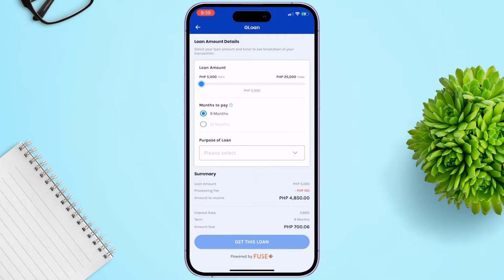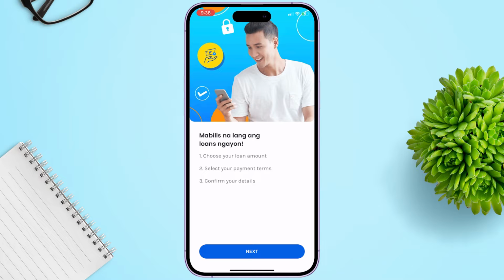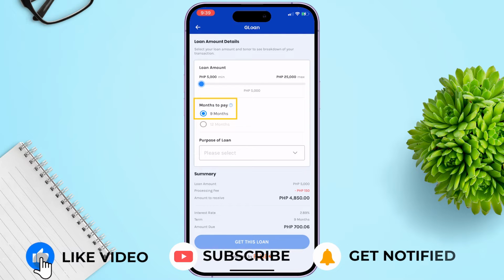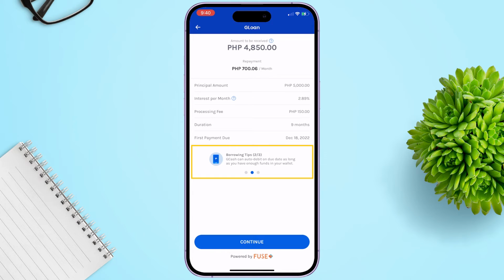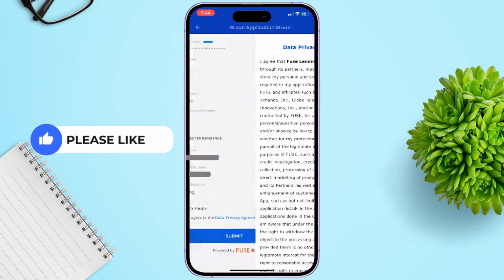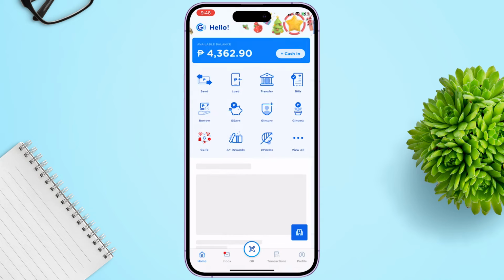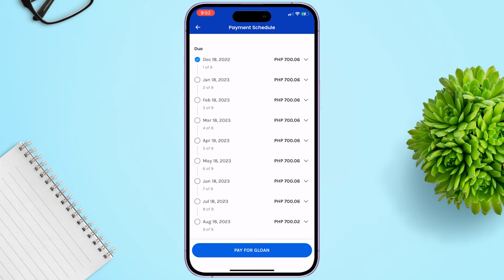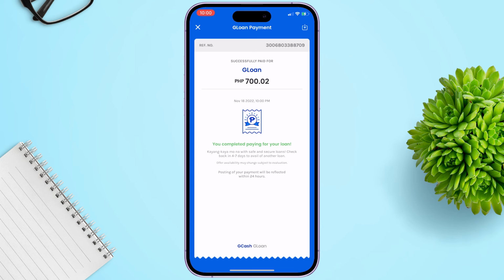GCASH LOAN 2022 I Borrow Money & Pay Gcash Loan | Paano mag apply ng Gcash loan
This is a step by step, beginner friendly video on how to Borrow money from GCASH using mobile application.

* 🕰 TIMESTAMPS:*
00:37 Chapter 1: Avail GCash Loan
04:43 Chapter 2: Pay GCash Loan

* 🔍 RELATED SEARCH:*
How to appy for gcash loan
Paano mag apply ng Gcash loan